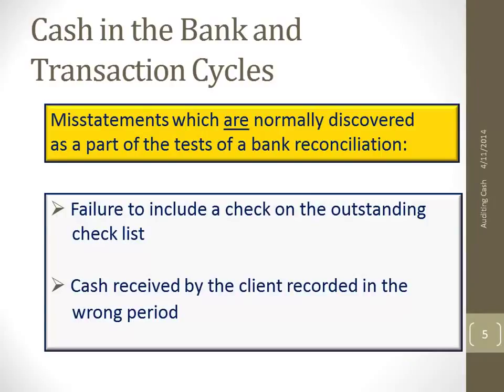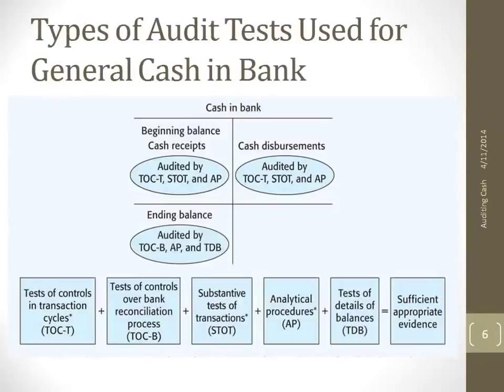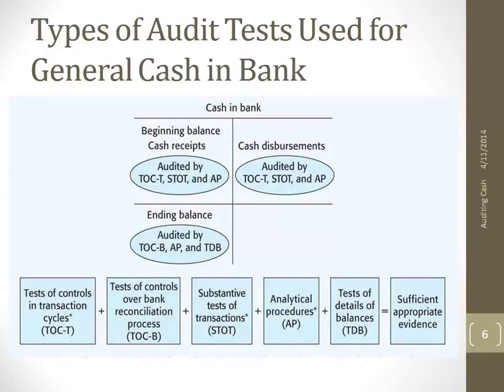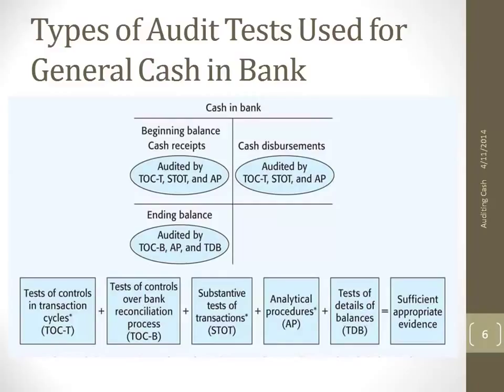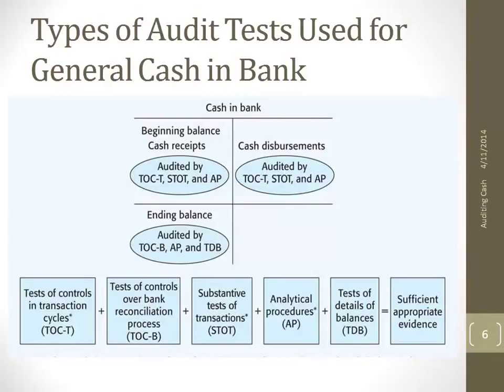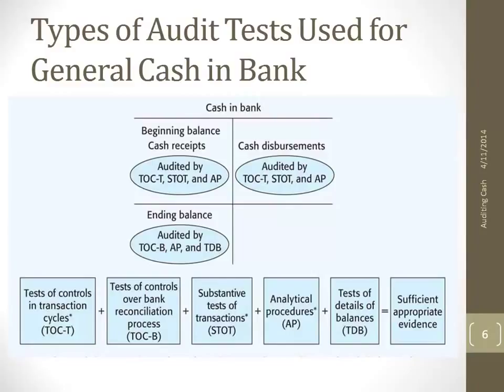Types of Audit Tests Used for General Cash in Bank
Description:

It is apparent why the general cash account is considered significant in almost all audits even when the ending balance is immaterial. The amount of cash flowing into and out of the cash account is often larger than that for any other account in the financial statements.

Misstatements that may not be discovered as a part of the audit of the bank reconciliation include: failure to bill a customer, an embezzlement of cash receipts from customers, duplicate payments, improper payments of personal expenses, payment for raw materials not received, payment to employee for hours not worked, and payment of excessive interest to related parties.

Misstatements which ARE normally discovered as a part of the tests of a bank reconciliation include: failure to include a check on the outstanding check list, and cash received by the client recorded in the wrong period.

The reliability of the client's controls over cash affects the nature and extent of the auditor's tests of details (controls for cash receipts, controls for cash disbursements, and completion of monthly bank reconciliation).

Cash is highly liquid, easily transportable, and not easily identifiable, and therefore is a primary target for employee thieves. Some strong internal control activities include dual custody of cash at all times, lockbox arrangement, and fidelity bonds.

Information processing includes voucher packets (purchase requisition, purchase order, receiving report, invoice) matched prior to cash disbursement authorization, deposits reconciled to amounts credited to accounts receivable ledger, and bank reconciliations. Physical controls over the security of assets include depositing cash and checks daily and intact, lock box account, EDI transactions, dual custody over cash, unused checks secured, and check imprinting machine. Segregation of duties of custody, authorization, recording, and execution is important. Other key control activities include performance reviews and reconciliations.

Because of the residual nature of the cash account, the auditor's use of substantive analytical procedures for auditing cash is limited to comparisons with prior years' cash balances and comparisons with budgeted amounts. The limited applicability of substantive analytical procedures is normally offset by (1) extensive tests of controls and / or substantive tests of transactions for cash receipts and disbursements or (2) extensive tests of the entity's bank reconciliations.

The first procedures in an audit of cash is to obtain a bank reconciliation for each cash account and audit them in the following manner: balance per book (confirm directly with bank, agree amount to cutoff bank statement), add deposits in transit (trace to cash receipts journal and vouch to cutoff bank statement), subtract outstanding checks (vouch to cash disbursements journal, trace checks cleared from cutoff bank statement), add / subtract other debit / credit memos (inspect bank credit / debit memo and audit for reasonableness, examine relevant supporting documentation), balance per books (foot the entire reconciliation for mathematical accuracy, trace the amount to the trial balance).

Standard bank confirmation inquiry must be mailed under auditor's own control. It is used to confirm deposit balances and loan balances, and also can be used to request information about contingent liabilities and secured transactions. Electronic confirmation requests are used by many banks now. It can improve the control of both delivery and receipt of the confirmation request, and is allowed by professional auditing standards.

A proof of cash would be used in situations where controls over cash are weak. It essentially combines two bank reconciliations, reconciling all transactions that occurred during the period to the client's cash receipts journal and cash disbursements journal.

Other fraud detection procedures for cash include counting the petty cash twice in one day, carefully examine endorsements on canceled checks, audit general journal entries.